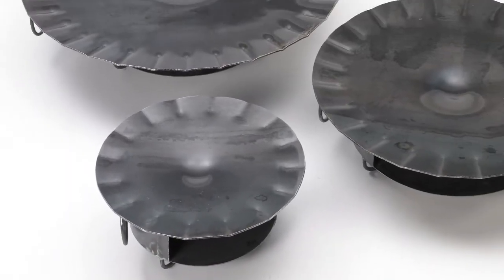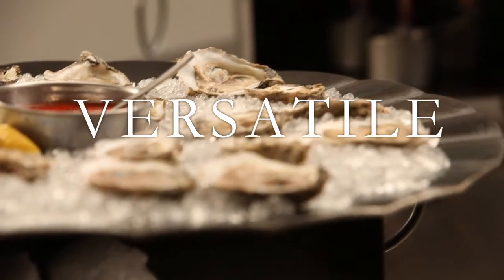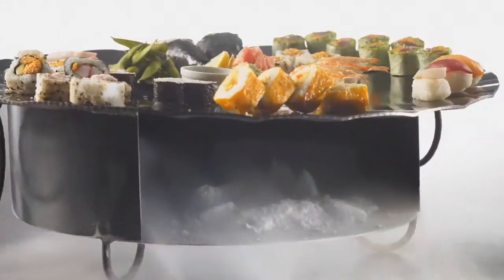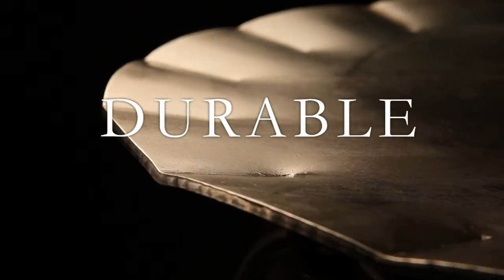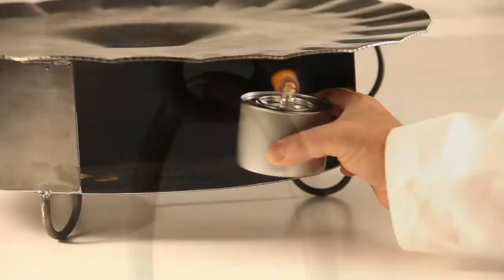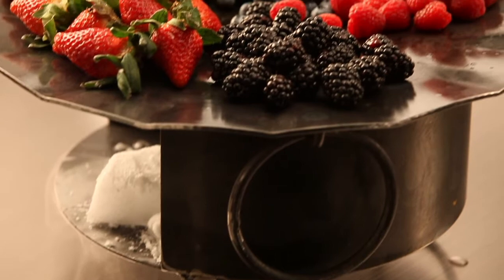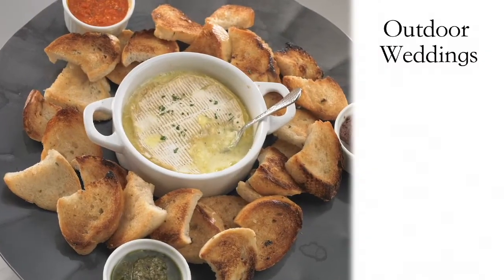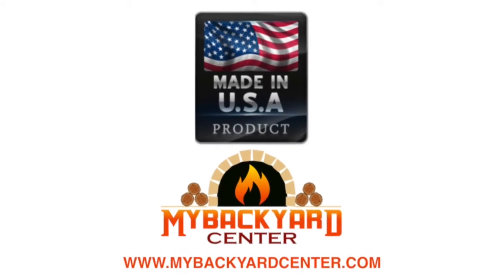Grill Pardner Unique Stylish Serving Piece And Chafing Dish Made In USA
The Grill Pardner is the most versatile, durable, and attractive serving piece in the world.

GrillPardner can be used for the widest range of applications imaginable.
Hot, warm, ambient, cool, cold–regardless of your serving needs,
GrillPardner™ will make your event a hit.

Durable Portable Timeless Design Great for Sushi or-Stir Fry Versatile Lasts a Lifetime Essential A Must Have for Every Caterer Virtually Indestructible Perfect for any Cuisine Perfect for Hot, Warm or Cold Applications Easy to Clean Stackable We Guarantee You’ll Love It!